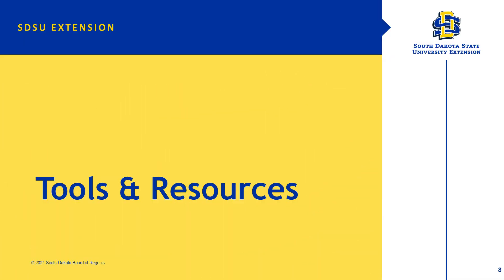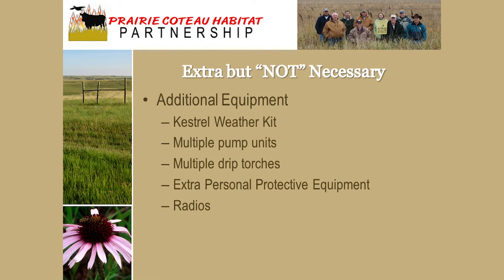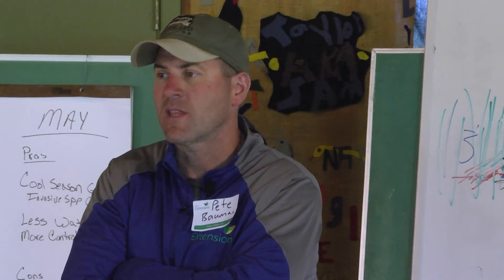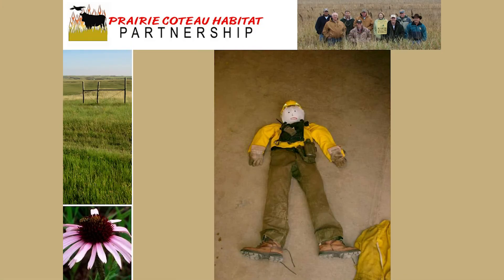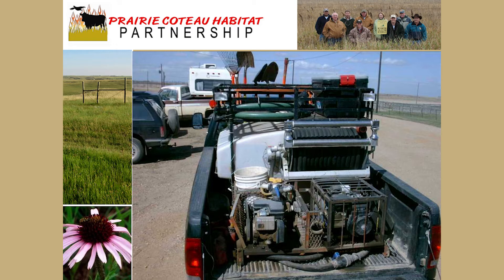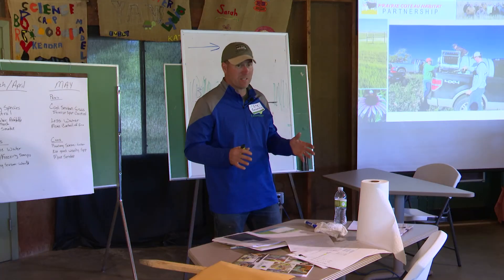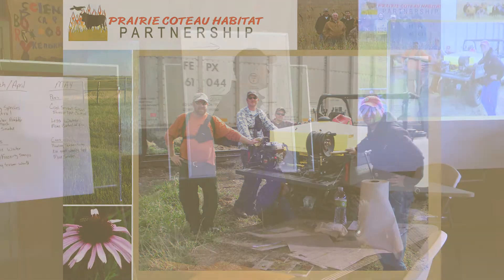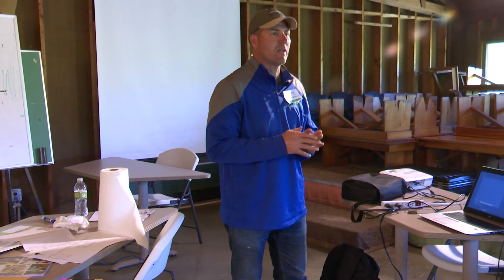Landowner Fire Workshop: Tools and Resources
This video was originally published in June, 2021.